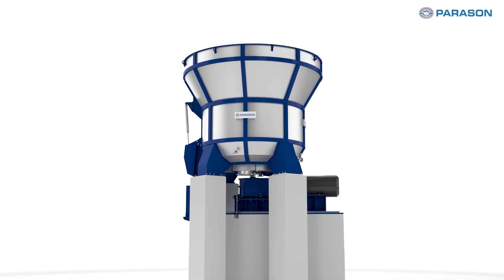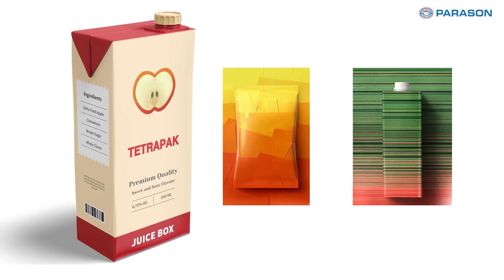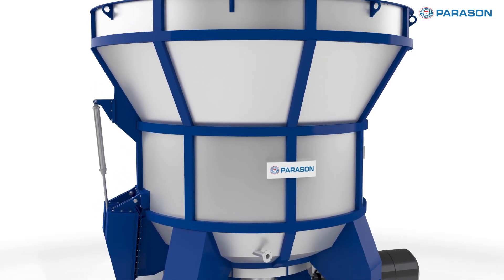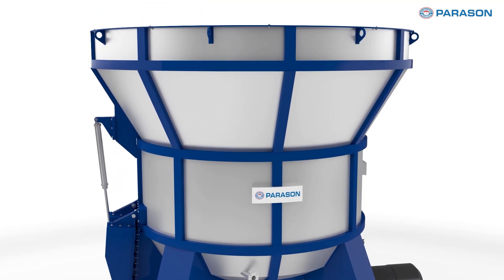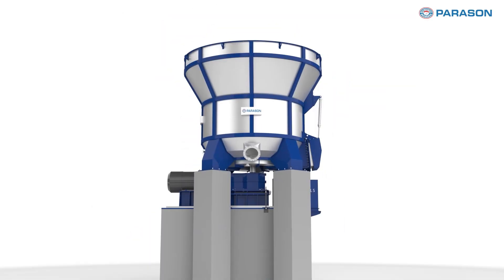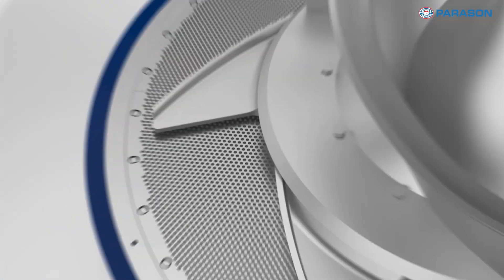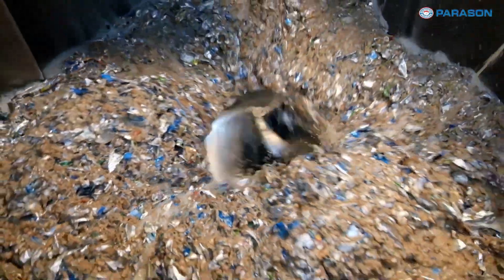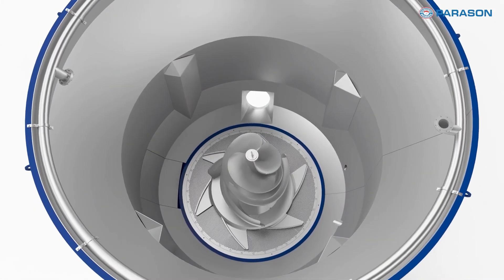Parason Cup Stock Tetrapak Pulper | Innovative & Efficient | Stock Preparation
At Parason, we are dedicated to delivering cutting-edge, sustainable solutions for the pulp and paper industry. Our Cup Stock Tetrapak Pulper (CSP) is engineered to handle tough materials like cup stock with 12-15% contaminants. This advanced machine slushes the material at 12-15% consistency, efficiently extracting pulp through a perforated screen for further processing.

Applications & Features:
Handles cup stock with up to 15% contaminants
Achieves superior pulp extraction, even at high contaminant levels
The extra volume allows for up to 6% dilution and faster discharge, reducing batch processing time
Separated plastics are automatically sent to detracting equipment for further treatment
Why Choose Parason's Cup Stock Tetrapak Pulper?
Industry-Leading Efficiency: Experience faster processing times and reduced operational costs
Sustainability Focused: We’re committed to delivering solutions that minimize environmental impact
Proven Technology: Trusted by industry leaders for reliability and performance